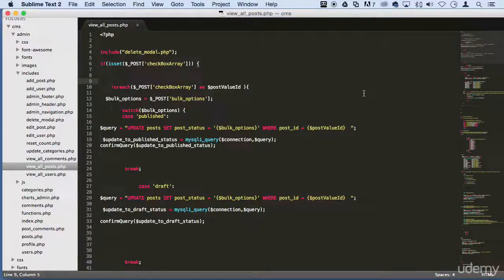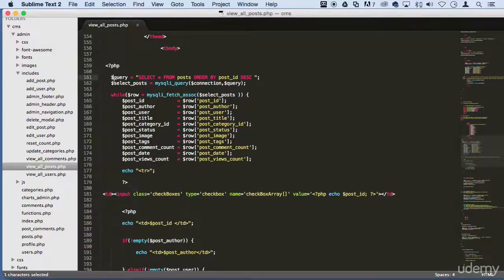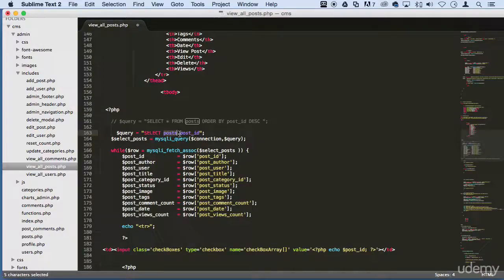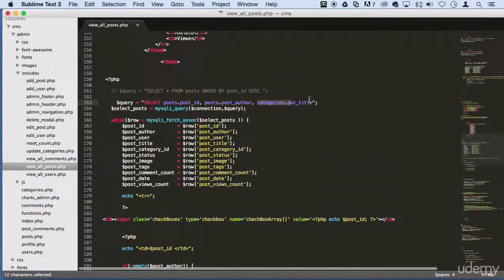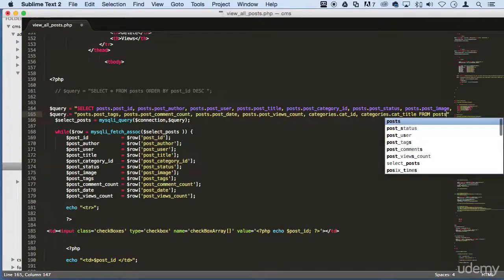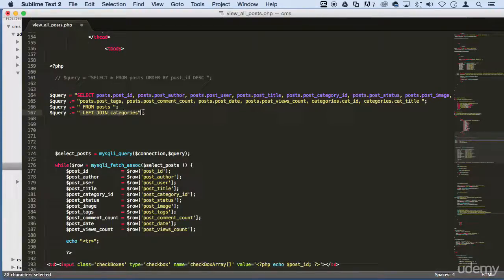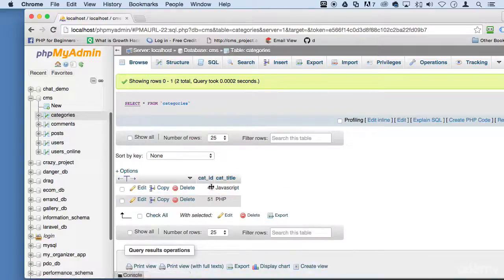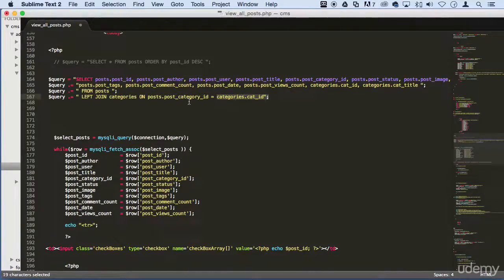264 69 Join tables part 1